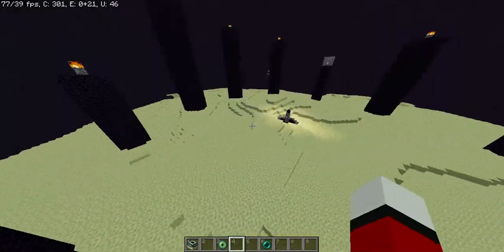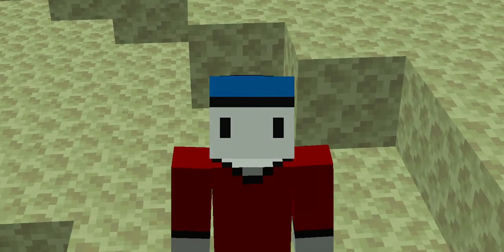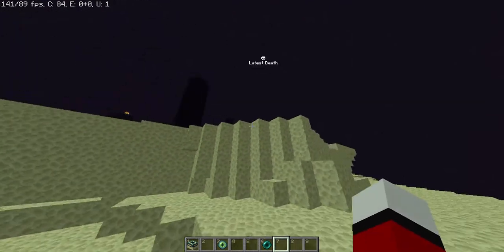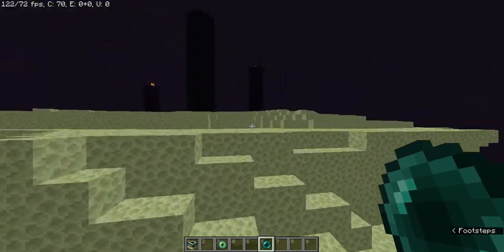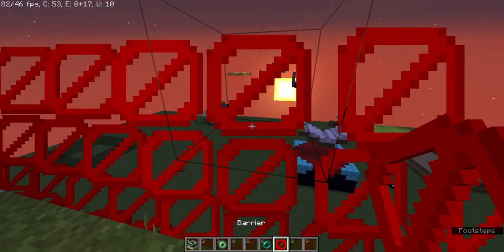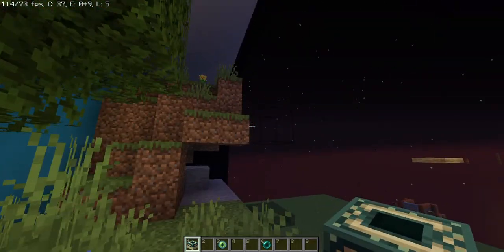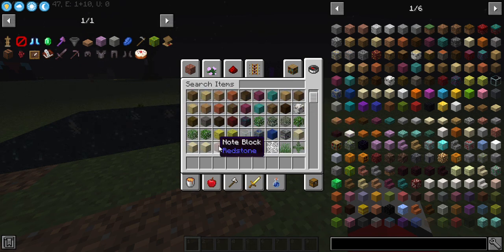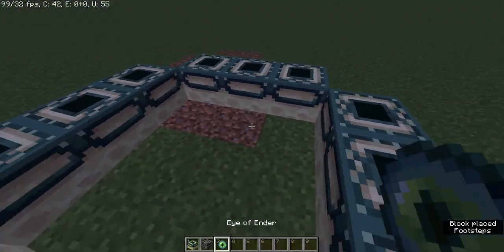What happens if you throw a pearl before jumping into an end portal?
He was in bedrock, only made sense I tried in Java.